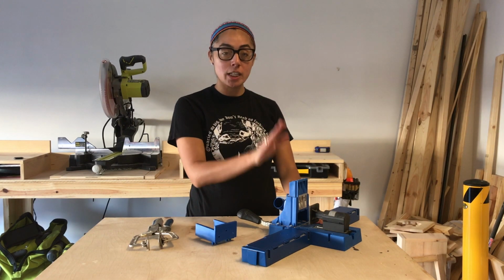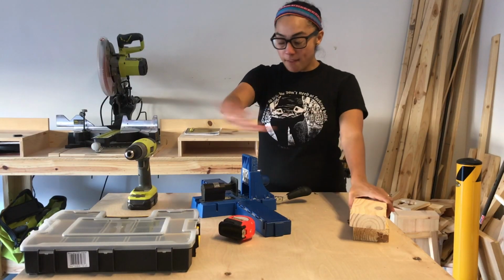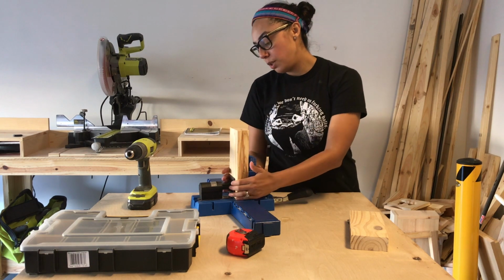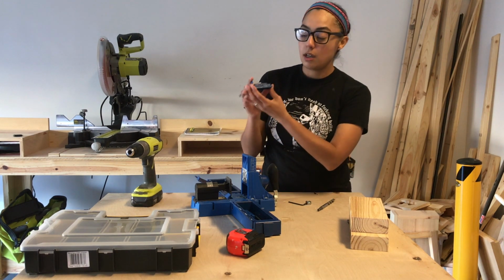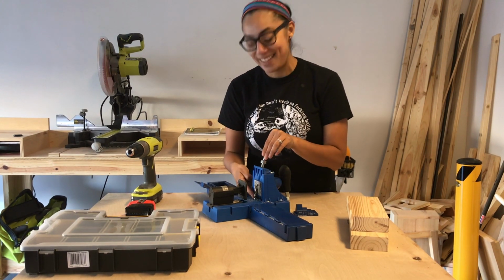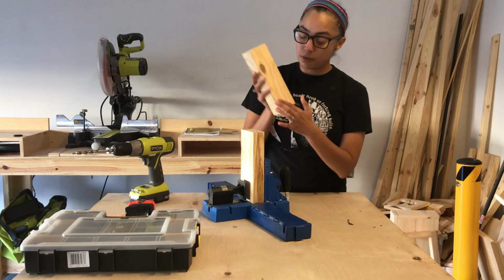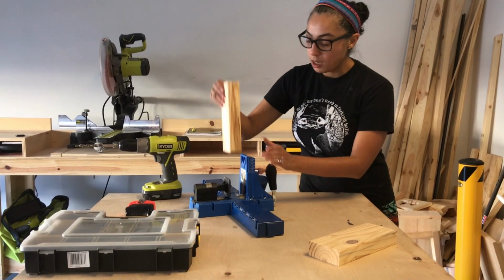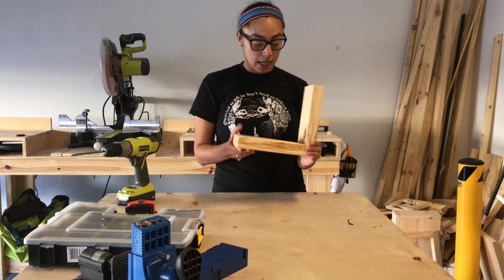Kreg Jig ║ ADORN YOUR LIFE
The Kreg Jig is the easiest tool to get those pocket holes. This method is the easiest joinery for beginners, super easy and fast to use! The Kreg Jig is a good starting off point to the many joinery methods. Happy joining:)

Have a FAB day!